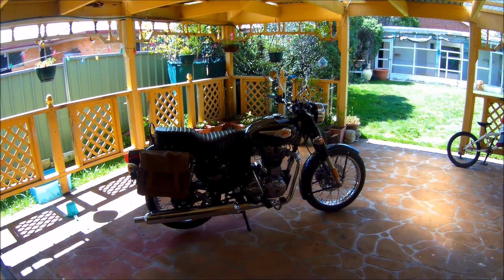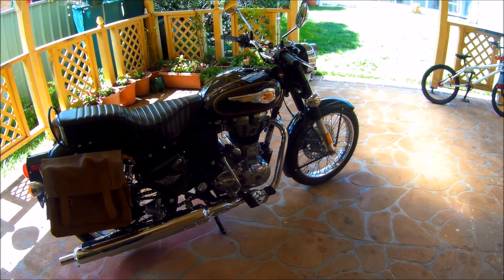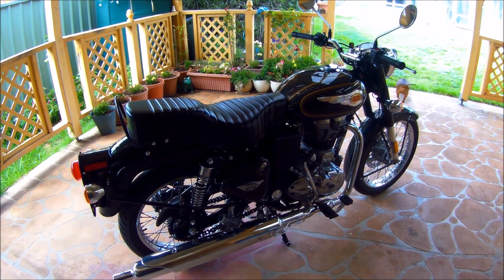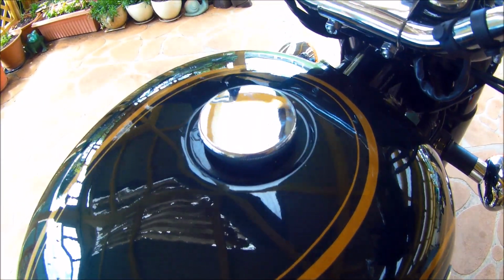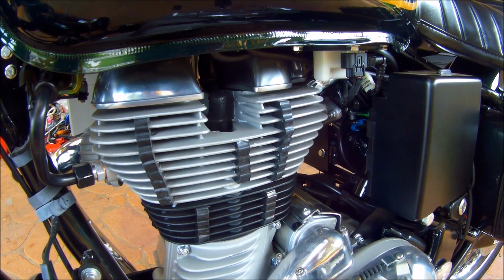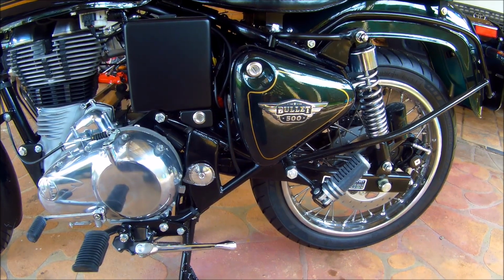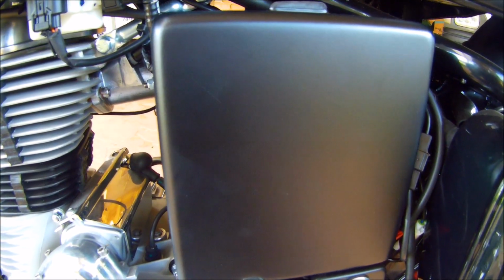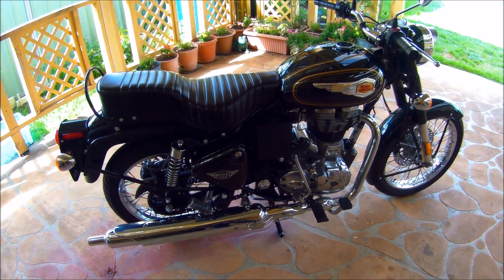2020 Royal Enfield B5 - Bullet 500 First Look!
Here's my first detailed look and overall first impressions on my new Royal Enfield B5 or affectionately known worldwide as the Bullet 500. Check out its many features including fuel injection and duel channel abs braking.
Featuring a rather torque 500cc single putting out 27 HP and a leisurely cruising speed of 60 mph or 100 kph
Last of the series before the production ends for the mighty 500cc single which offers excellent fuel economy.